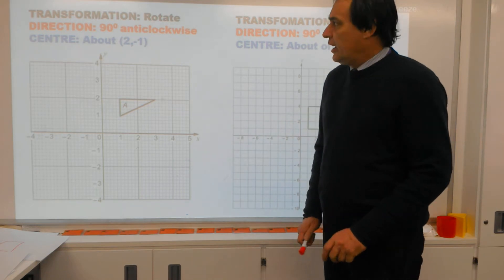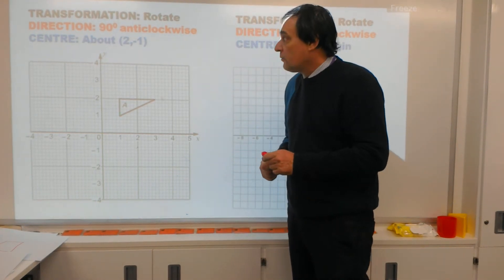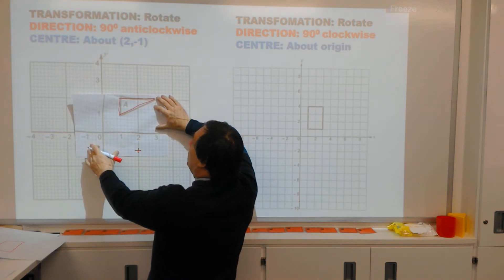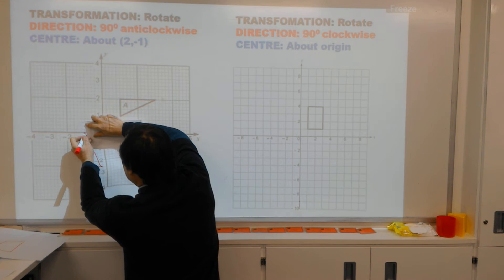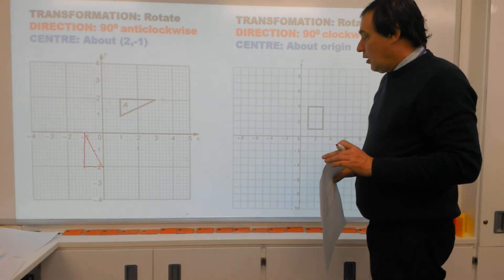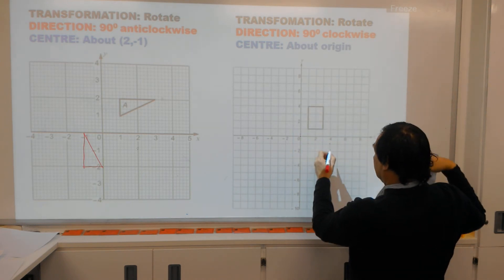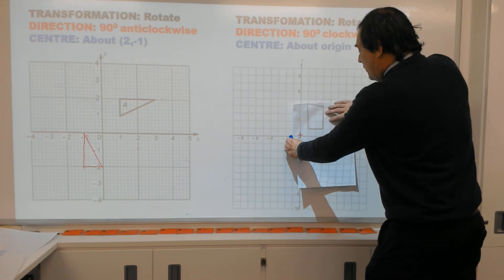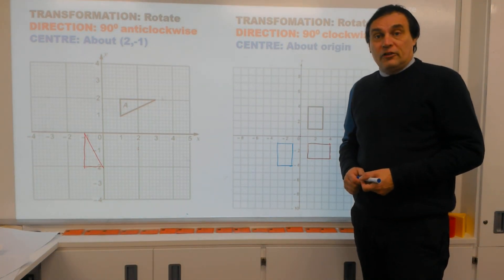Rotation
How to rotate shapes on axes using tracing paper